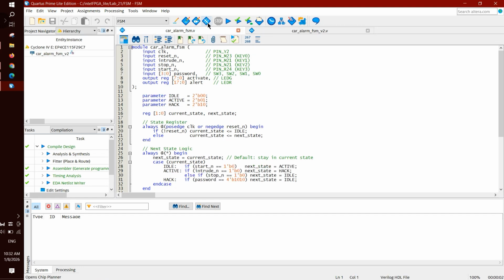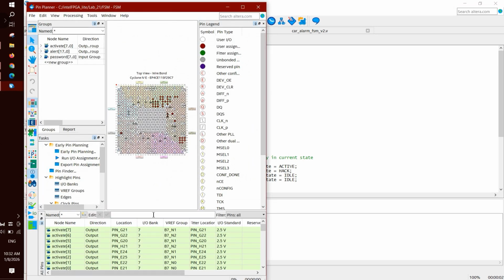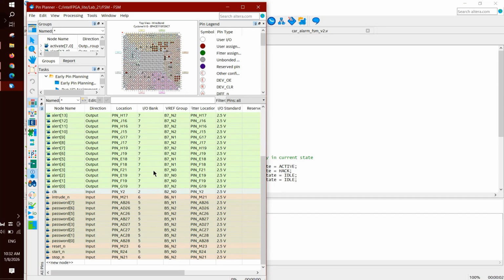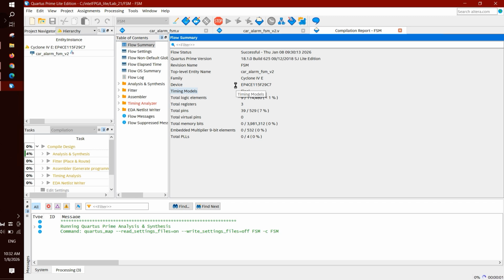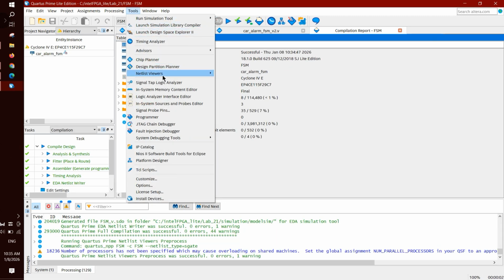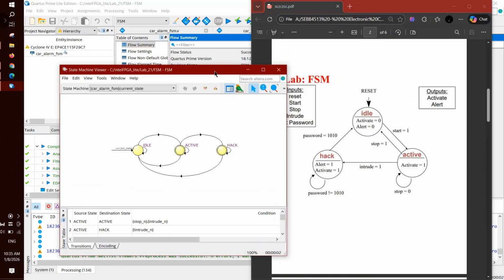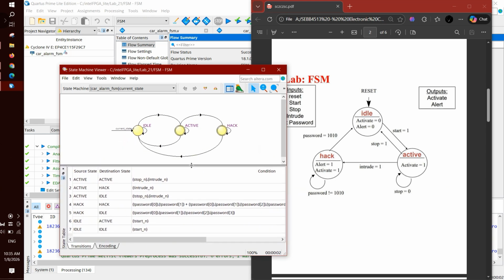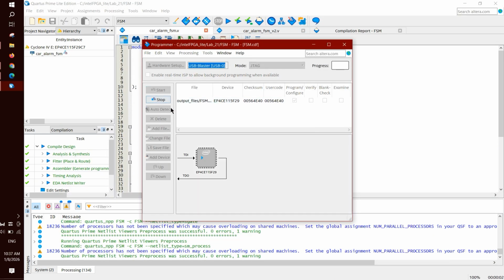SEBB4153 - ELECTRONIC CAD DIGITAL SYSTEM DESIGN | QUARTUS SIMULATION VII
Lab assignment:

Finite State Machine (FSM) of Simple Car Alarm System